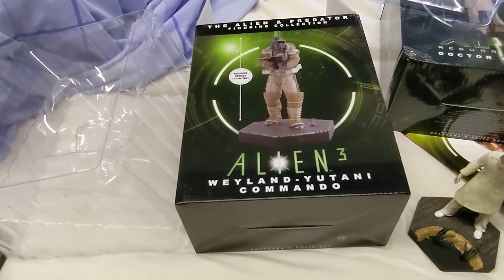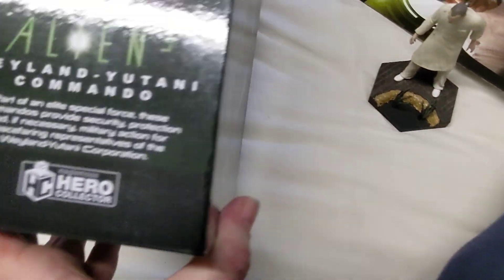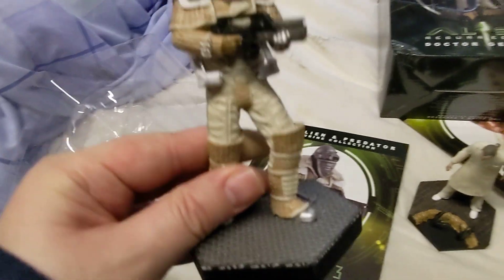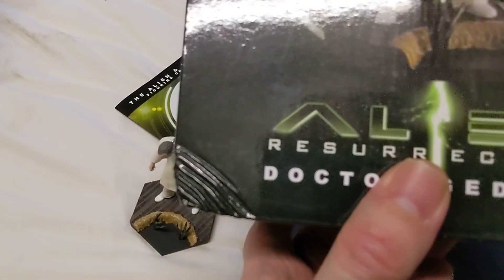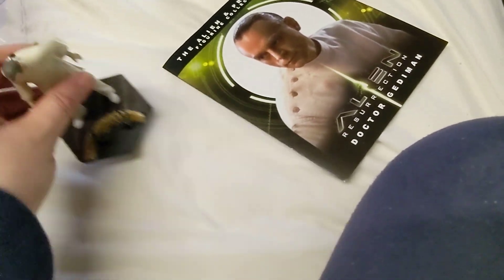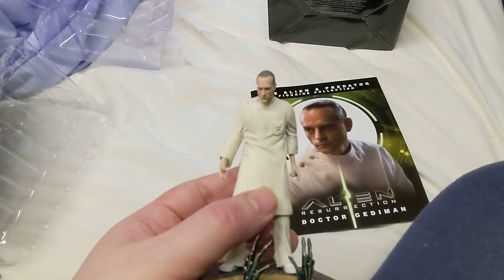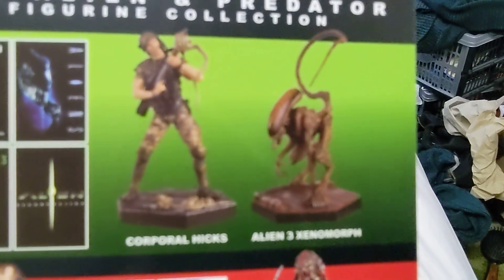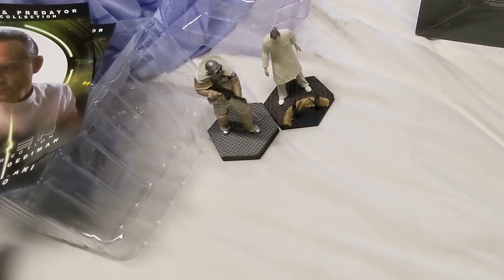The Daily Movie Room Videos - Episode 99 - Bonus 5 - Zavvi Pickup - Alien Figures